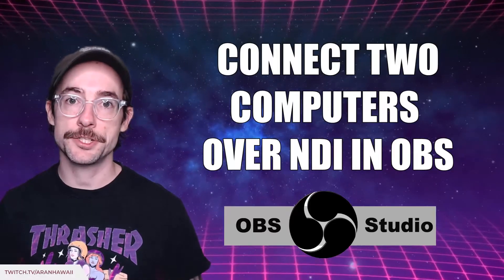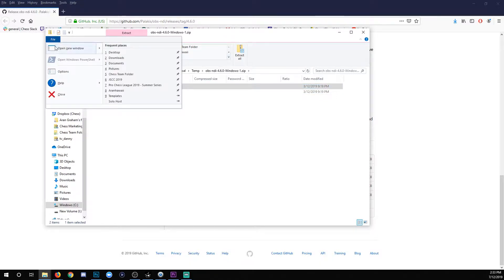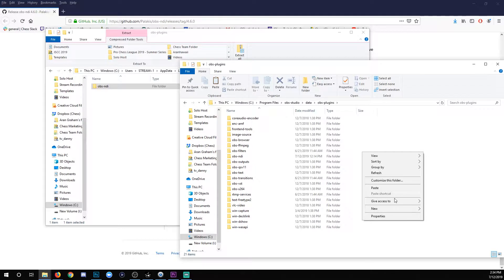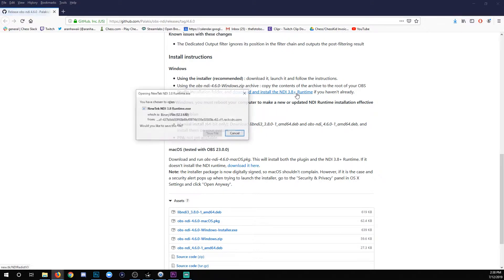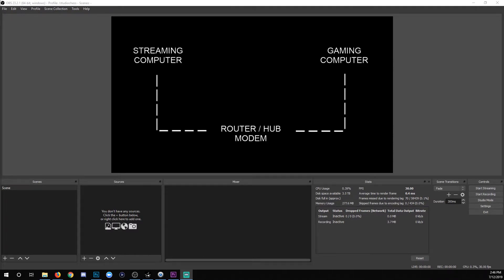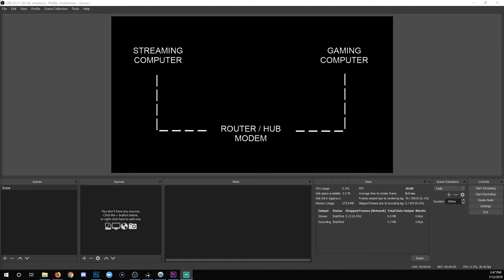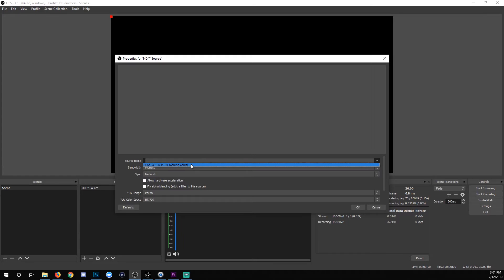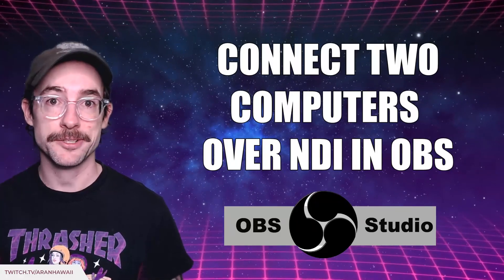How to Connect Two Computers in OBS (NDI Explained)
Here's how to connect two computers using OBS Studio, so you can play your game on one, and stream it on another, saving you precious CPU/GPU power.

==TROUBLESHOOTING / HELP==

==EQUIPMENT==